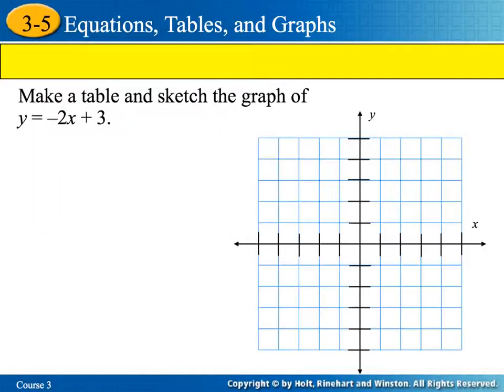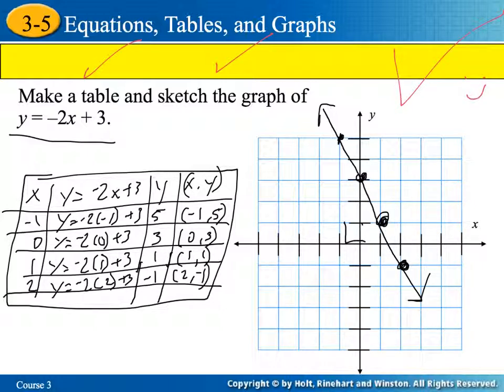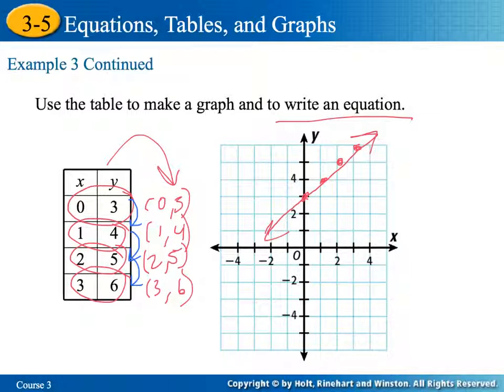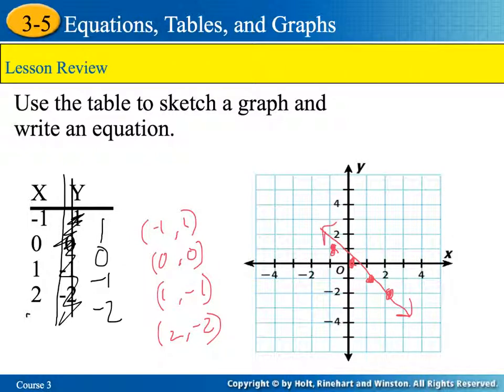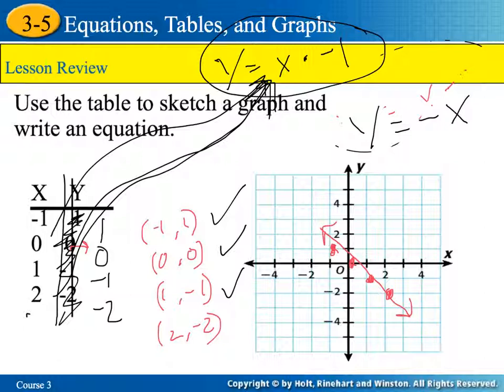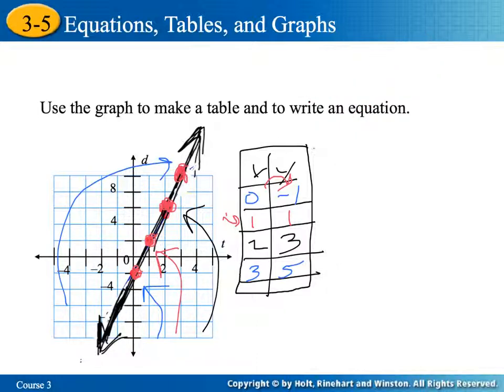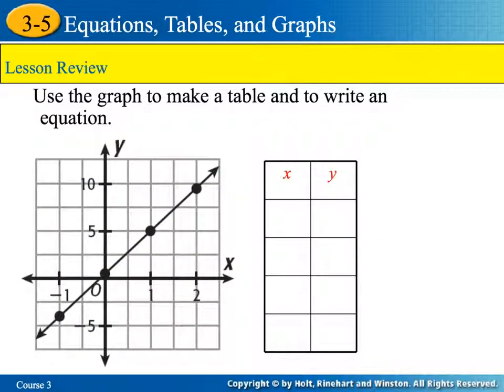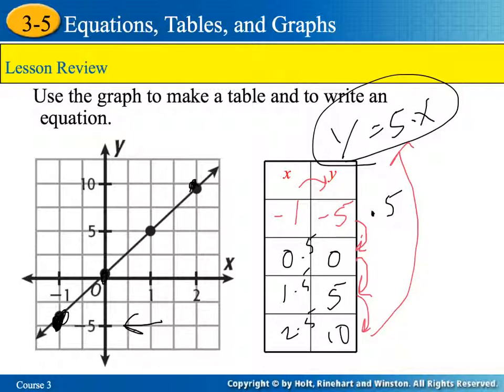Lesson 3.5 PA